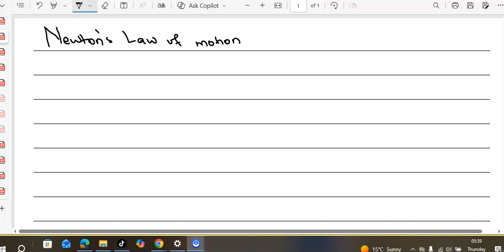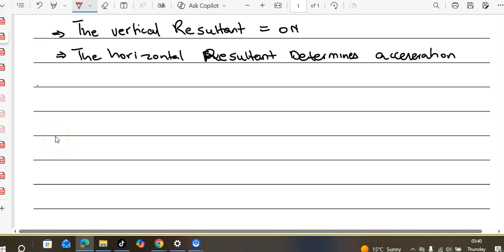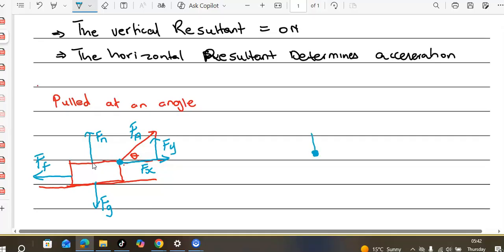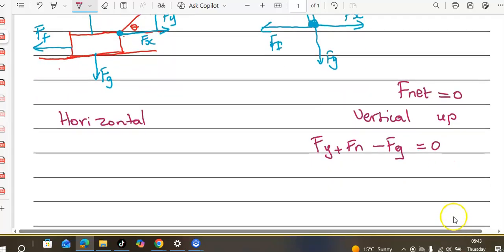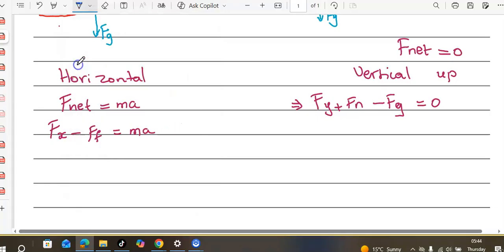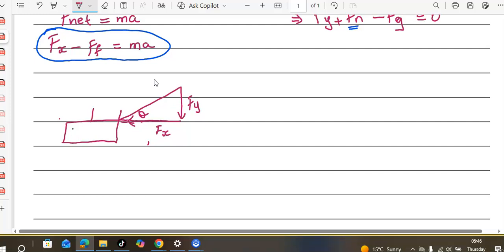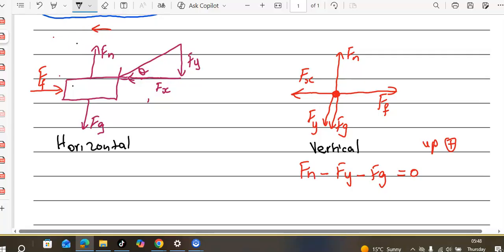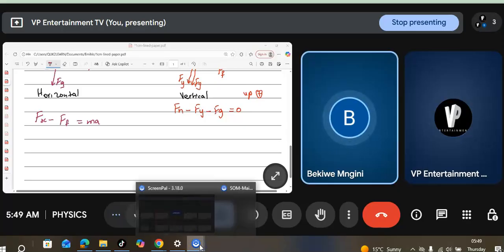Newtons Law Grade 11 and 12 (CAPS AND IEB)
n this video, we explain Newton’s Laws of Motion by showing all the forces acting on an object when a force is applied at an angle. This lesson focuses on drawing accurate free-body diagrams and resolving forces into horizontal and vertical components.